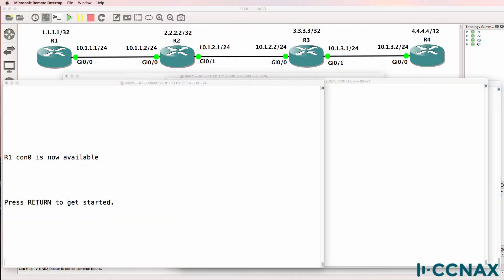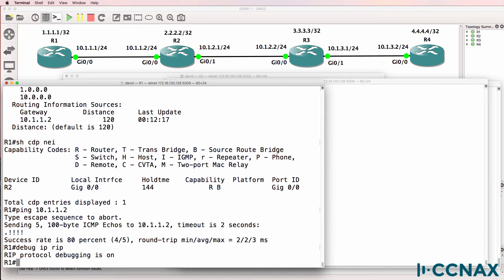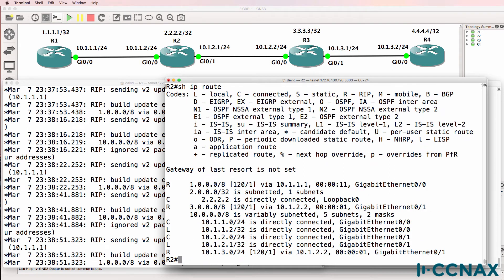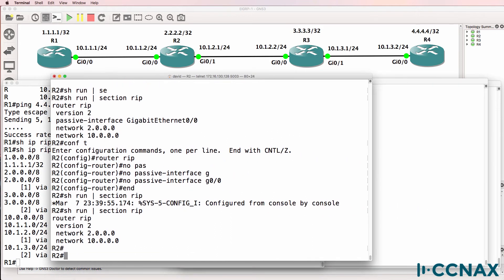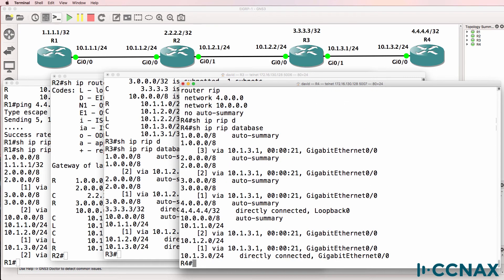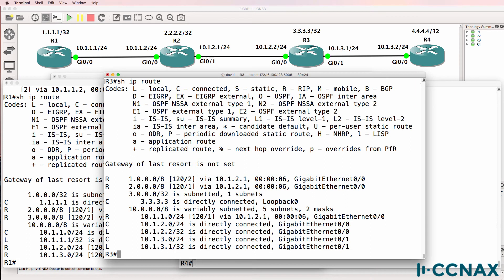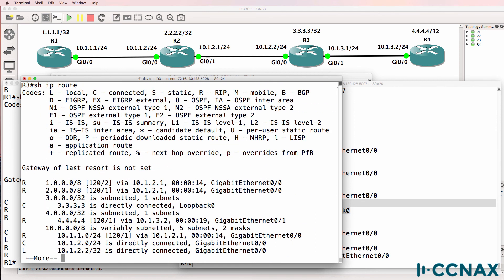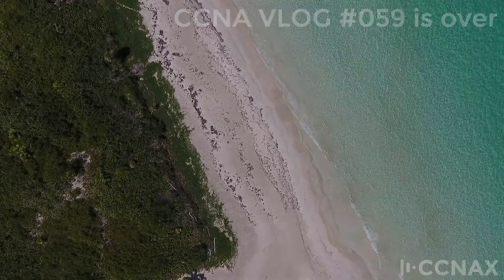CCNA #059 RIP Troubleshooting Scenario 3: Can you find the issue?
This is one of multiple Routing Information Protcol (RIP) troubleshooting scenarios.